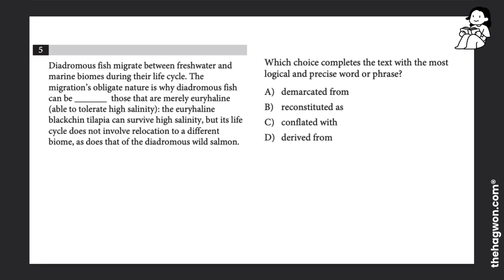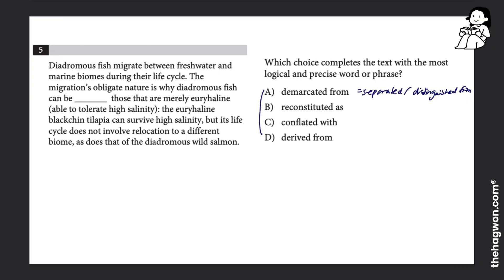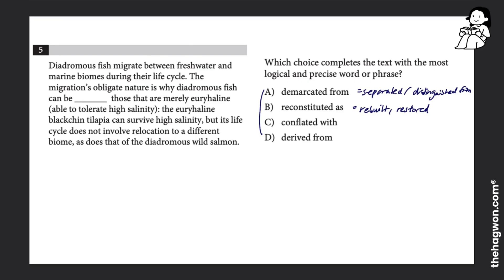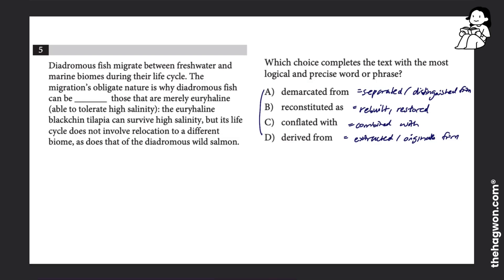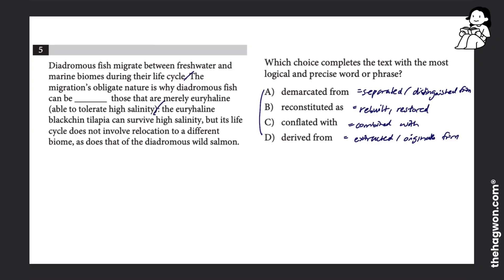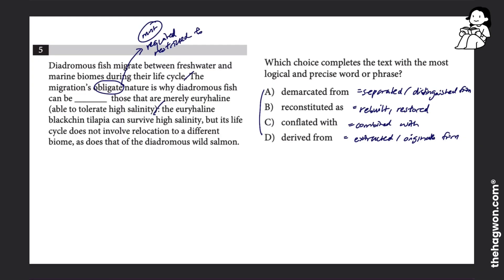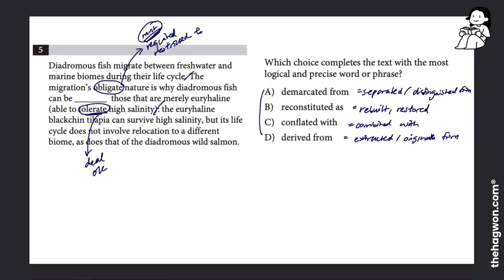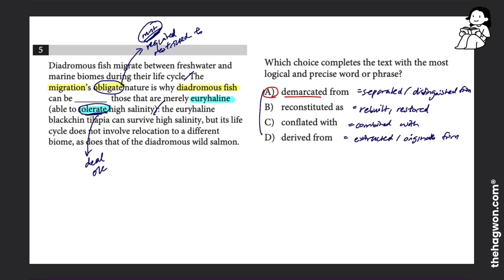Diadromous fish migrate between freshwater and marine biomes during their life cycle. The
Bluebook Test 7 Reading & Writing Module 1 Question 5

Diadromous fish migrate between freshwater and marine biomes during their life cycle. The migration’s obligate nature is why diadromous fishcan be _______ those that are merely euryhaline (able to tolerate high salinity): the euryhaline blackchin tilapia can survive high salinity, but its life cycle does not involve relocation to a different biome, as does that of the diadromous wild salmon.

Which choice completes the text with the most logical and precise word or phrase?
A) demarcated from
B) reconstituted as
C) conflated with
D) derived from